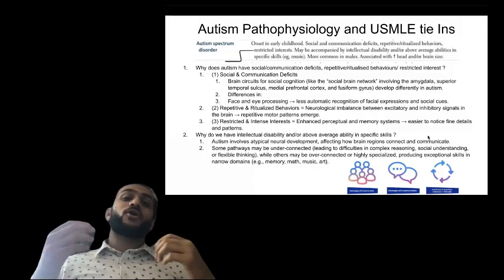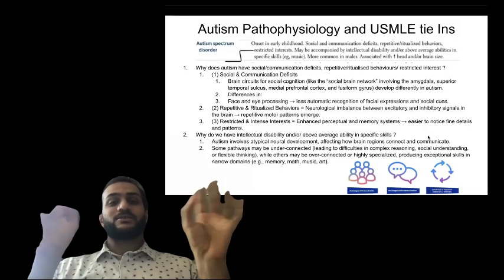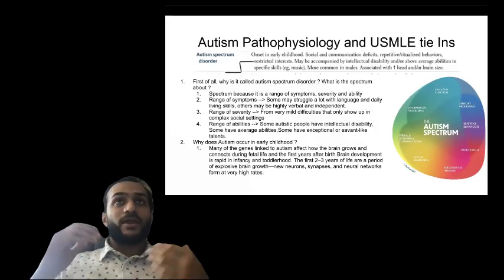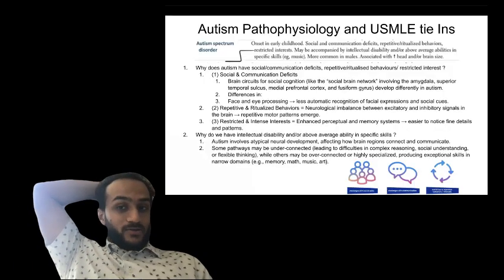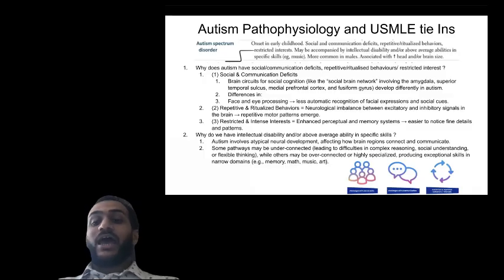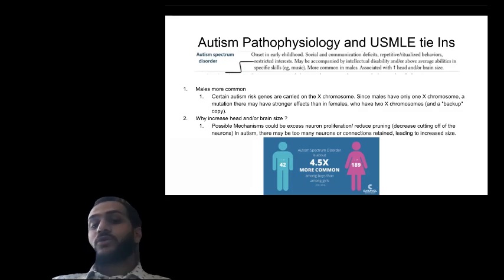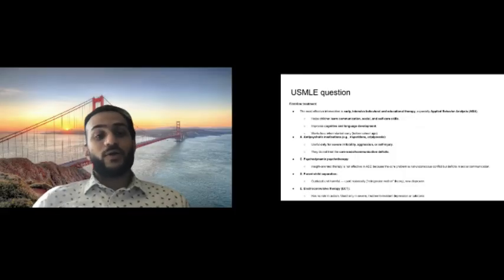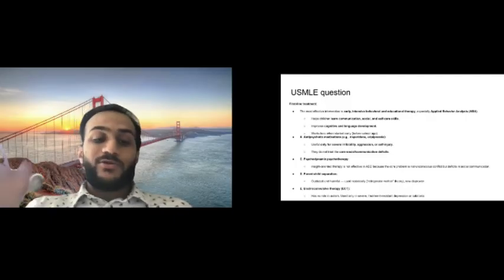Autism Pathophysiology and USMLE tie Ins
Autism Pathophysiology | USMLE High-Yield
Autism is called a spectrum because it covers a wide range of symptoms, severity, and abilities—from language struggles and daily living challenges to exceptional talents.

It usually appears in early childhood because the genes linked to autism affect brain growth and connectivity during the rapid brain development of the first 2–3 years of life.

Key Features & Mechanisms (USMLE tie-in):

Social/Communication deficits → Altered “social brain network” (amygdala, fusiform gyrus, medial PFC).

Repetitive behaviors → Excitatory/inhibitory imbalance in neural circuits.

Restricted interests → Enhanced perceptual/memory systems → detail focus.

Variable intelligence → Under- vs. over-connected networks → intellectual disability or savant skills.

Male predominance → X-linked risk genes, stronger effect in XY.

Increased brain size → Excess neuron proliferation or reduced synaptic pruning.

👉 USMLE Tip: Remember autism = early onset, impaired social/communication + restricted/repetitive behavior, often with macrocephaly, male predominance, and wide variability in ability.